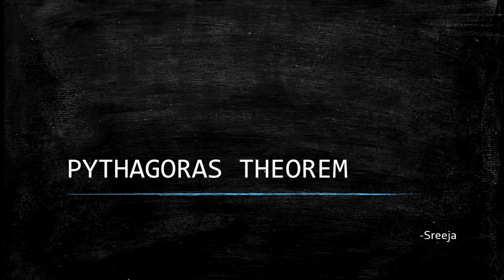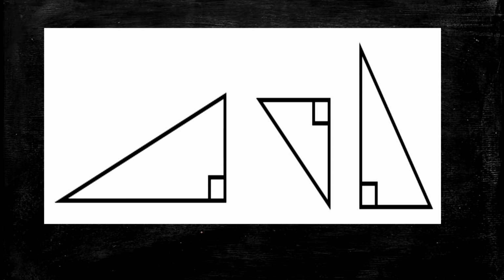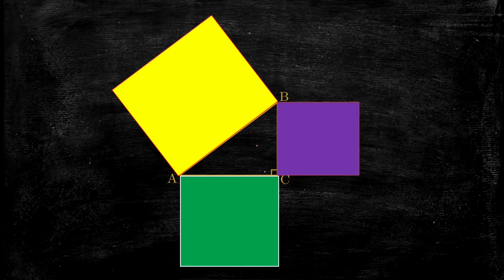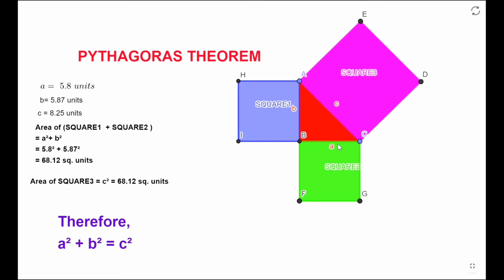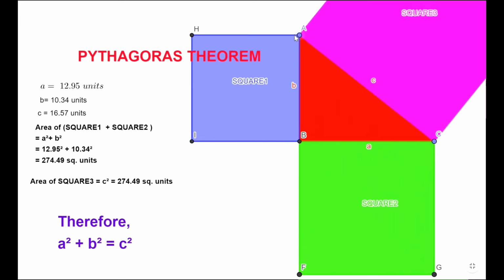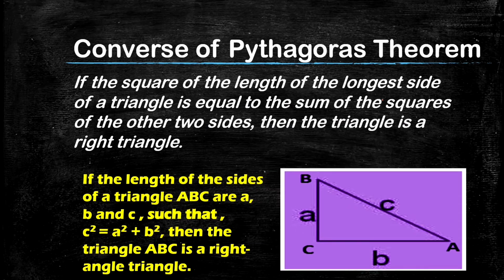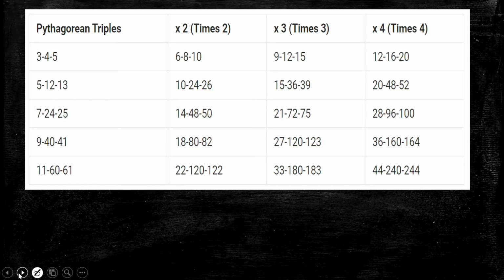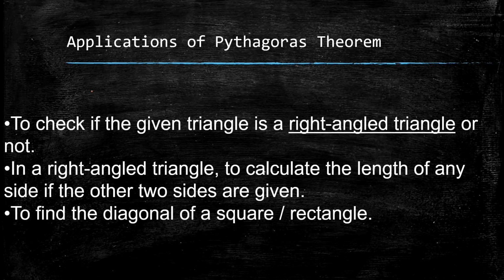Pythagoras Theorem : Introduction, Proof , Converse of Pythagoras Theorem , Pythagorean Triples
Simple easy explanation of Pythagoras theorem with simulation on Geoegebra, for students, grades 8, 9, 10. Pythagorean triples and converse of Pythagoras theorem explained.